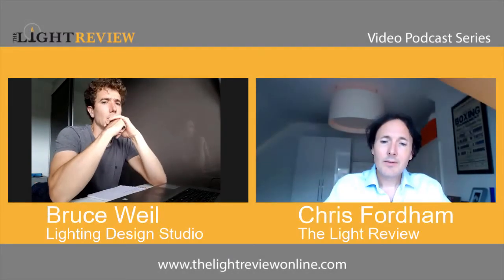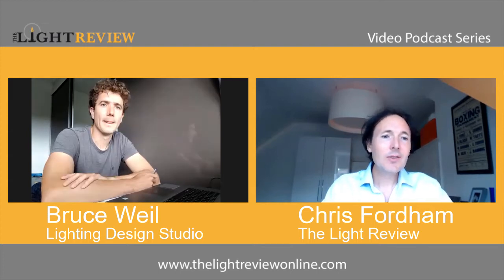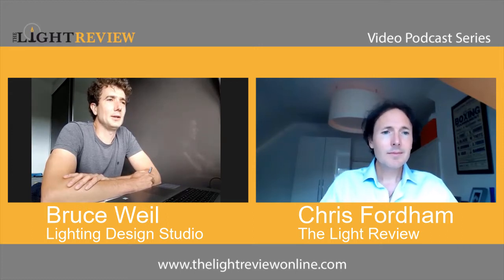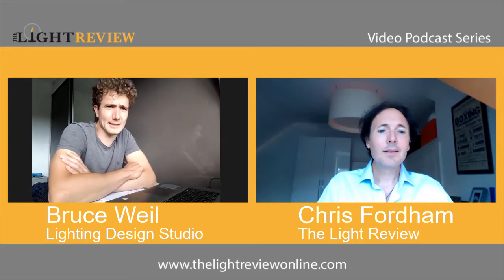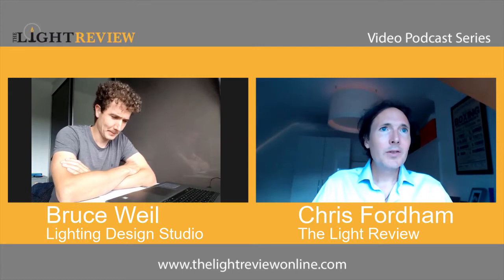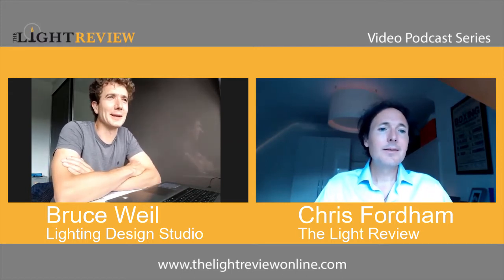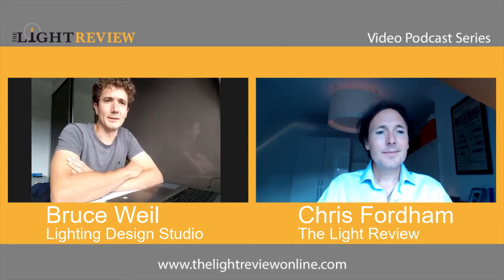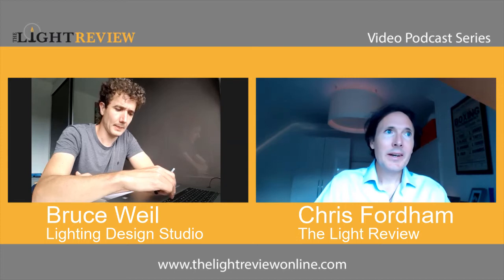The Conundrum of Decorative Lighting: Bruce Weil